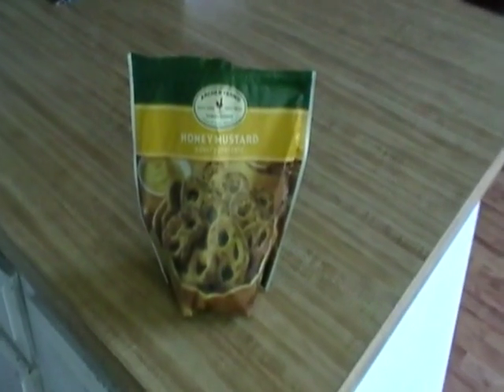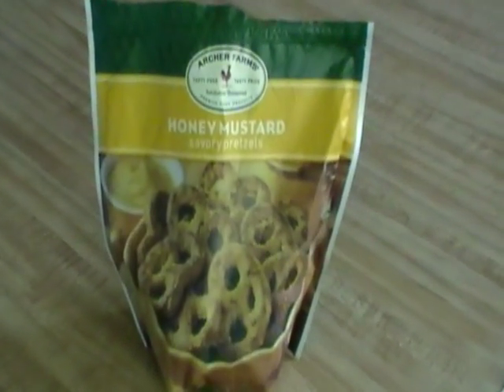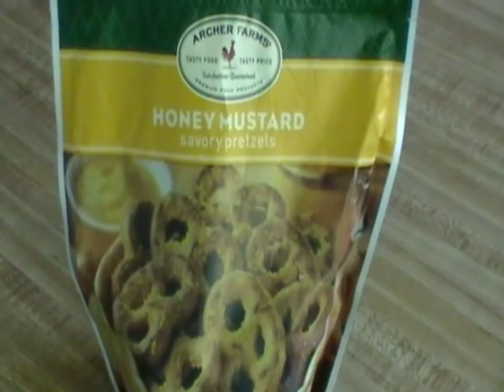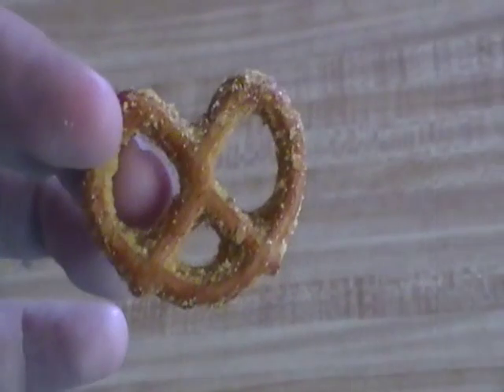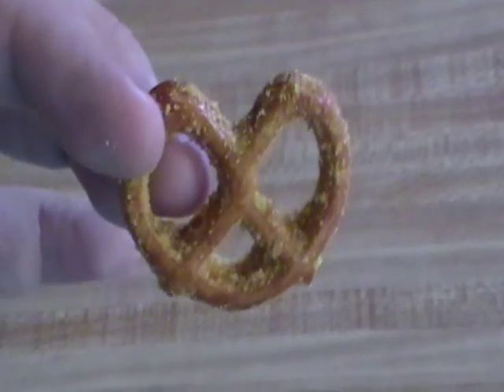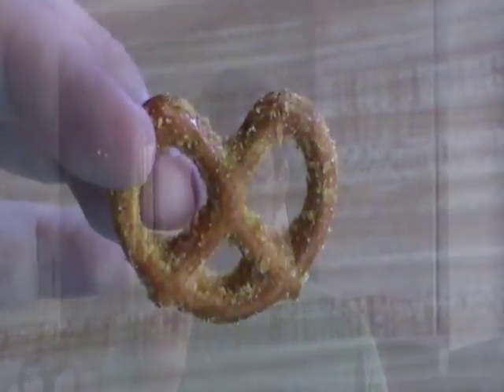WE Shorts - Honey Mustard Pretzels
Today on WE Shorts we try Honey Mustard Pretzels from archer farms.